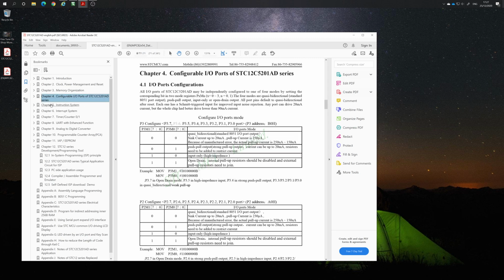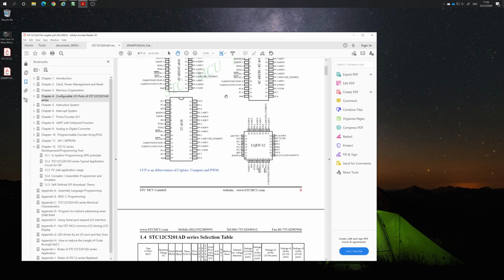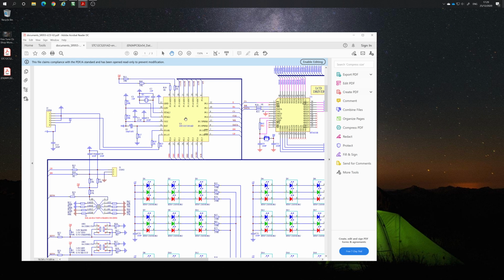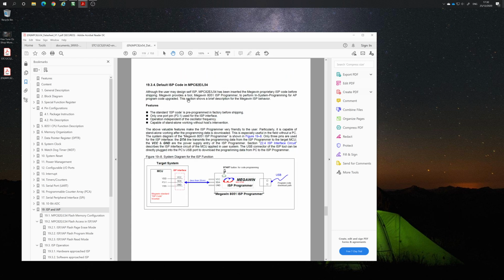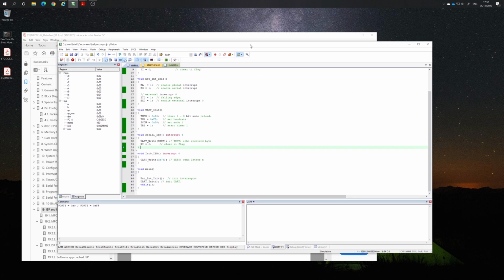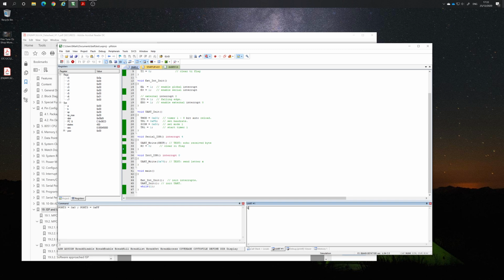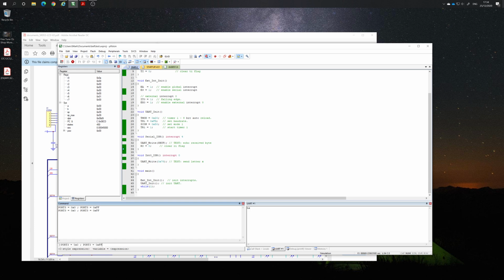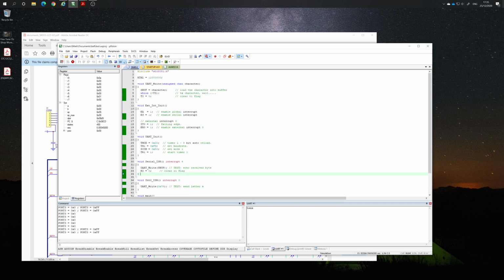Stryker SR955 "skipping" issue - Just flash our own application?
It *might* be possible. No promises.